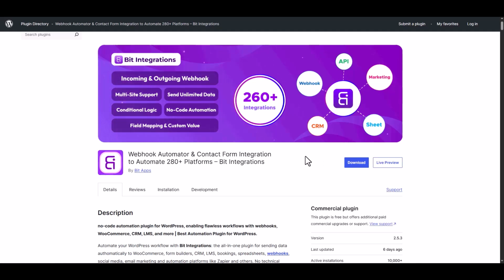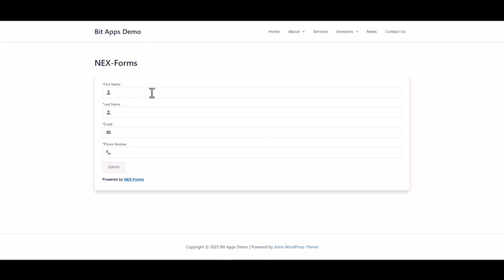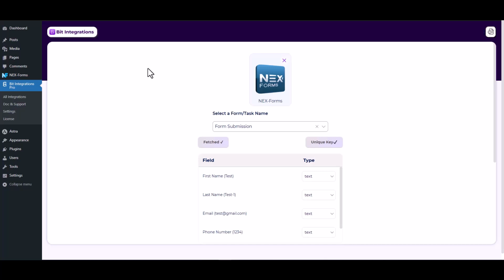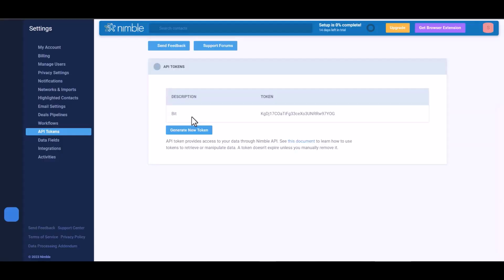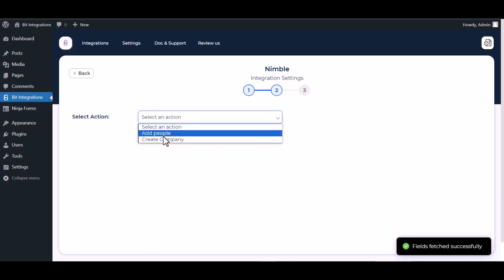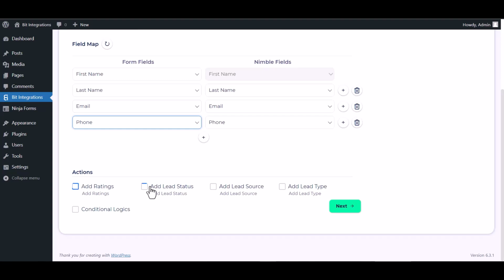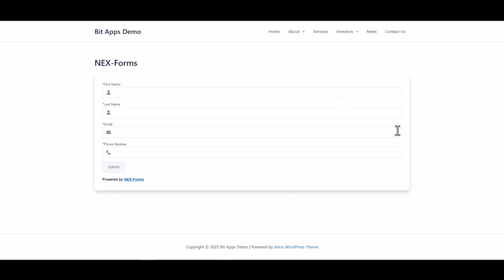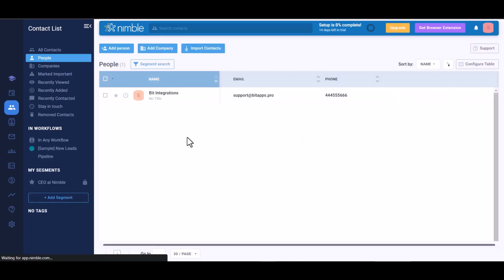How to Integrate NEX Forms with Nimble Using Bit Integrations | WordPress Automation Tutorial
In this tutorial, I’ll walk you through how to connect NEX Forms with Nimble using the Bit Integrations plugin. If you're tired of manually transferring form data into your CRM, this setup will save you hours by automatically sending submissions from your WordPress site directly to Nimble.
Stick with me till the end—you’ll see how simple it is to build a fully working automation in just a few minutes.

Fetching real-time form submission data
Generating and using Nimble API token
Connecting and authorizing Nimble
Mapping form fields to Nimble contacts
Using advanced features and conditional logic
Testing the integration and verifying data in Nimble

Timestamps
(0:00) Introduction and overview of NEX Forms + Nimble integration
(0:05) Opening Bit Integrations dashboard and creating integration
(0:14) Selecting NEX Forms as the trigger
(0:29) Submitting the form to fetch data
(0:45) Data successfully retrieved
(1:01) Selecting Nimble as the action platform
(1:09) Generating Nimble API token
(1:20) Copying and pasting API token into Bit Integrations
(1:31) Authorization completed
(1:40) Choosing action and mapping fields
(2:00) Exploring advanced features and options
(2:04) Setting up conditional logic
(2:10) Finalizing and saving the integration
(2:37) Submitting the form for testing
(2:45) Checking submitted data in Nimble CRM
(2:55) Final thoughts

Automate your WordPress forms and send data directly to your CRM without writing a single line of code.